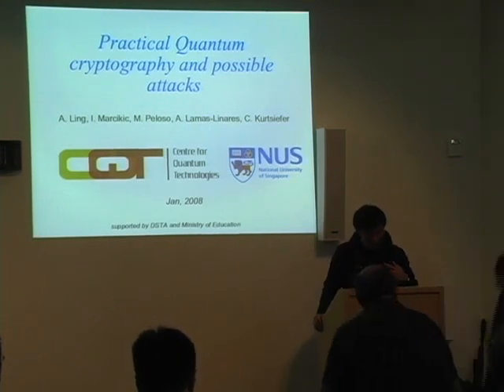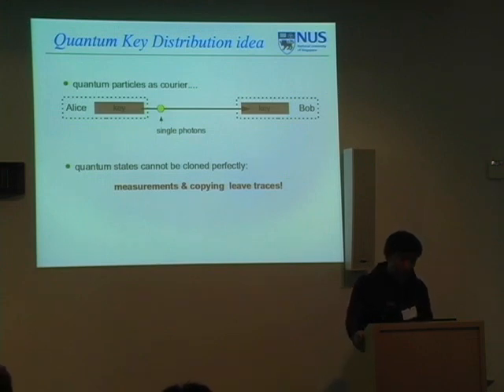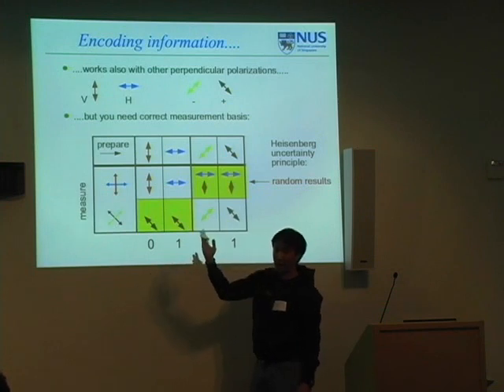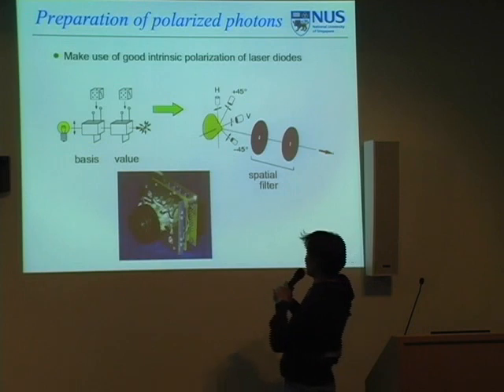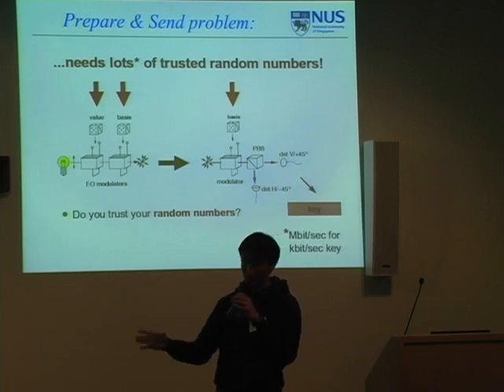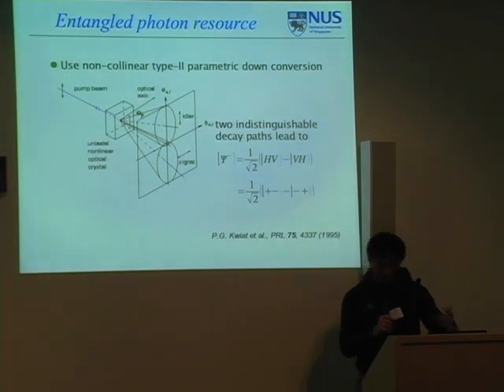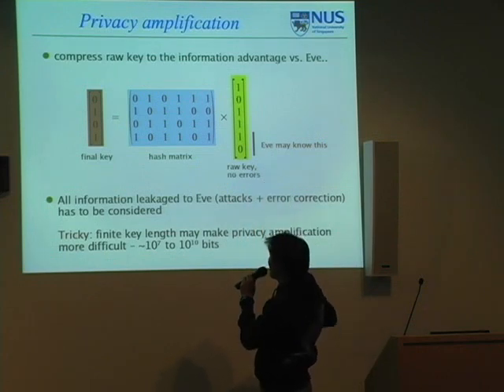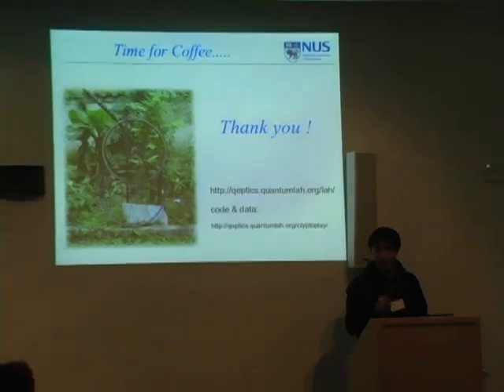Practical Quantum Cryptography and Possible Attacks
ABSTRACT

Quantum cryptography is actually about secure distribution of an encryption key between two parties. In this talk I give an introduction to practical quantum cryptography. I will describe the technical details of a few implementations, how the security of the distributed key might be compromised, and what steps can be taken to prevent this.

Speaker: Alexander Ling
Alexander Ling is a graduate student with the Experimental Quantum Optics group in the Center for Quantum Technologies in Singapore.  He has spent the last four years building sources of high-quality polarization-entangled photon-pairs.  The entangled light is then used for various things like testing the validity of quantum mechanics and quantum key distribution.
He hopes to complete his Ph.D. in 4 months.